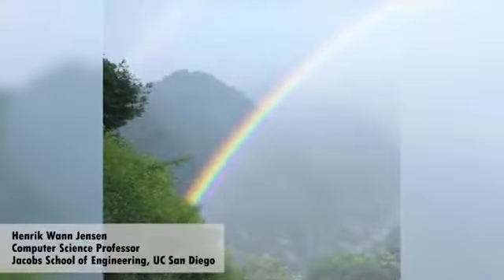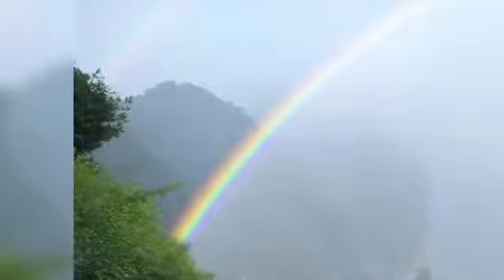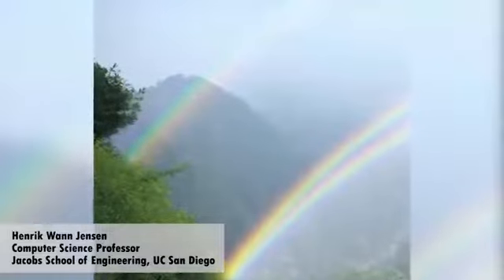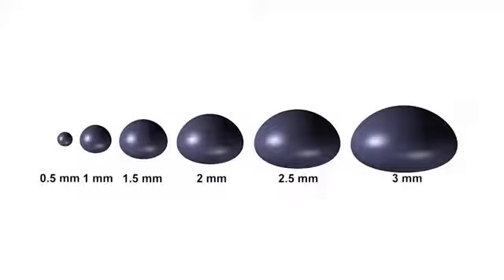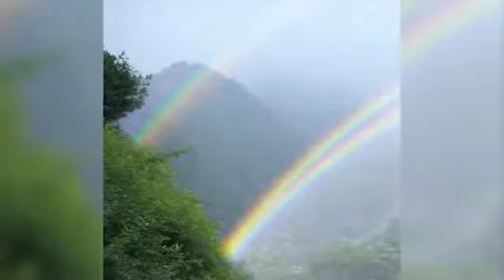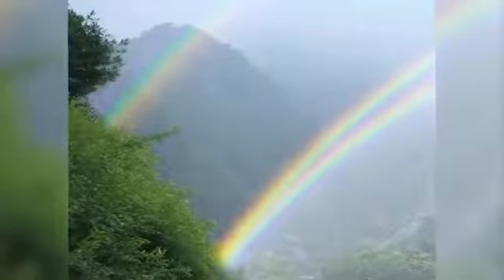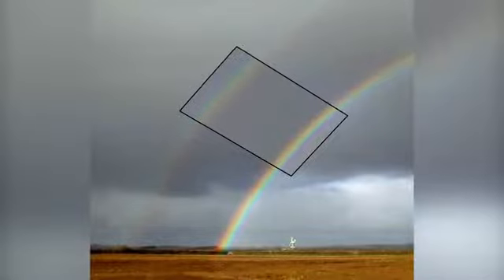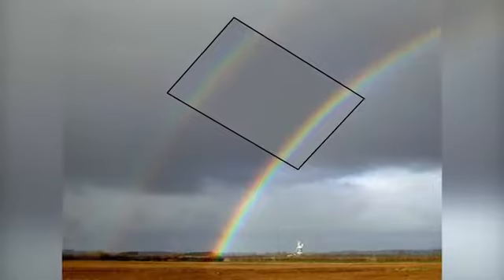Realistic Simulations Explain Physics of Rainbows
Computer scientists who set out to simulate all rainbows found in nature wound up answering questions about the physics of rainbows as well.

Source: UCSD